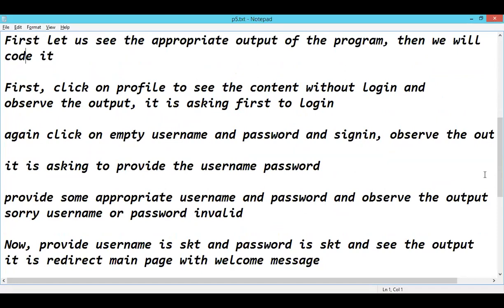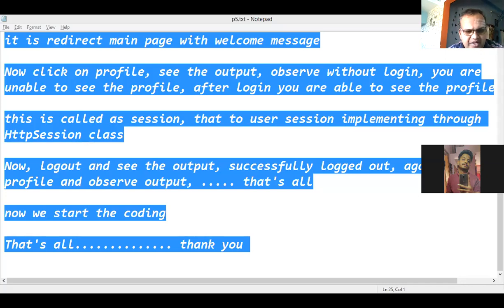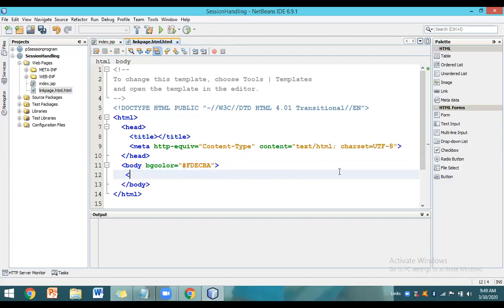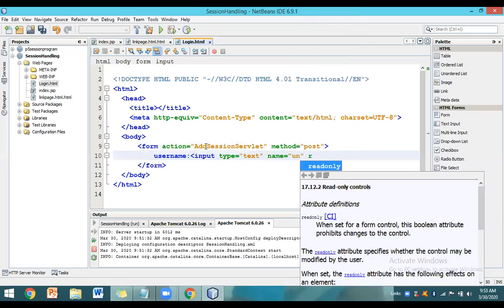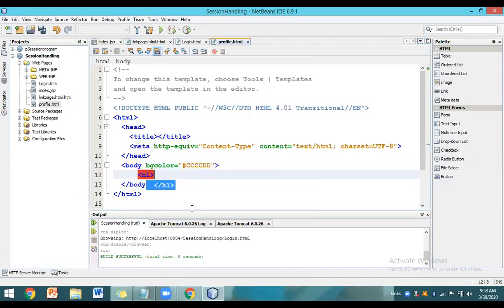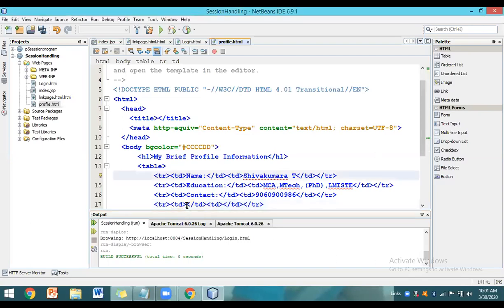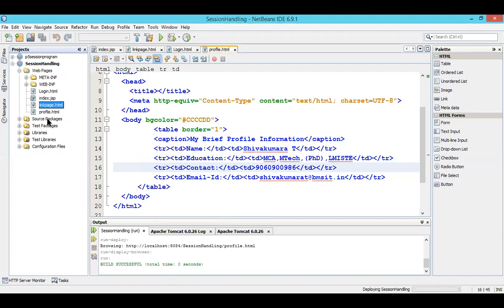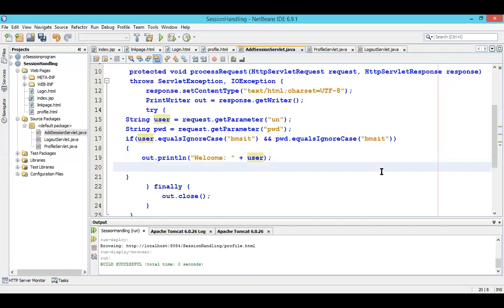AJP Lab Program 5 - Java Servlet Http Session Handling Part I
Java Servlet Http Session Handling